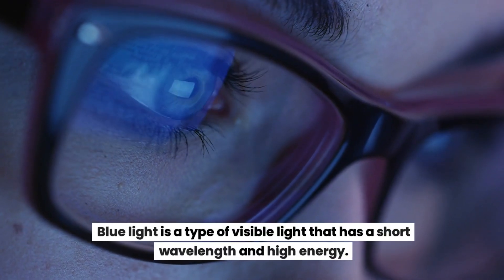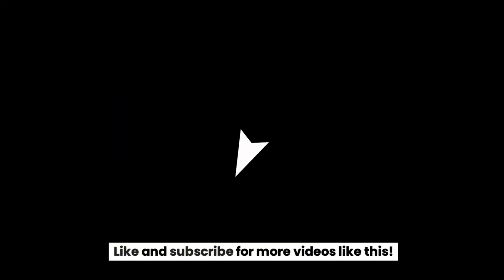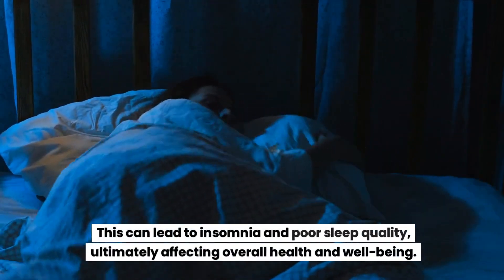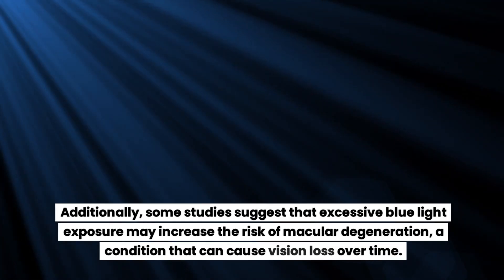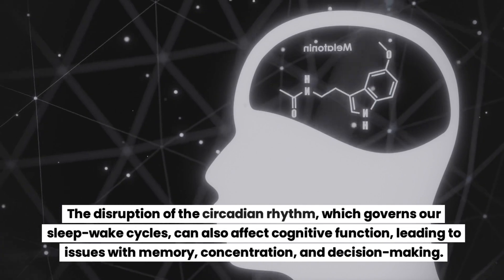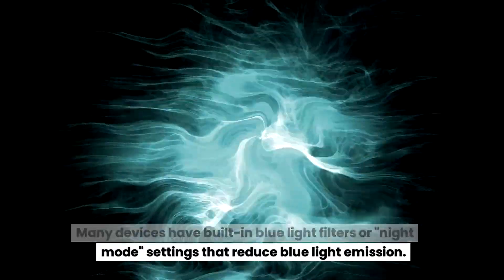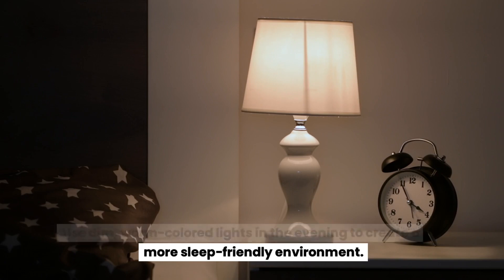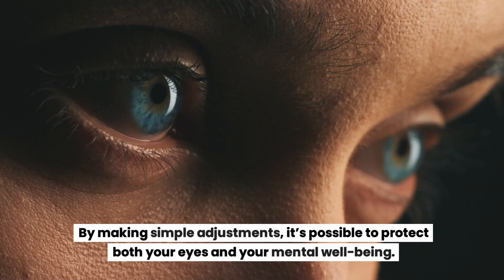How Blue Light Affects Your Sleep and Health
Welcome to Wellness Insights! In today's video, we'll explore the impact of blue light on your sleep and overall health. From sleep disturbances to eye strain and mental health effects, we'll cover it all. 🌟🔔

🕒 Time Stamps 🕒

0:00 - Introduction
0:33 - Impact on Sleep Quality
1:02 - Effects on Eye Health
1:28 - Influence on Mental Health
1:54 - Tips to Minimize Blue Light Exposure
2:50 - Conclusion

🔗 Links & Resources 🔗